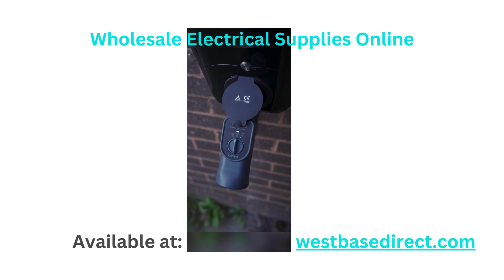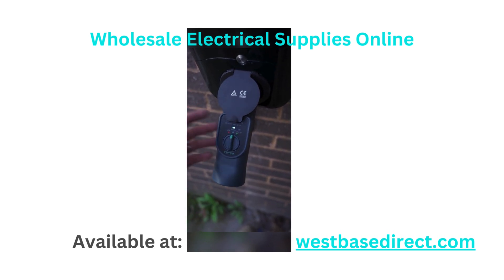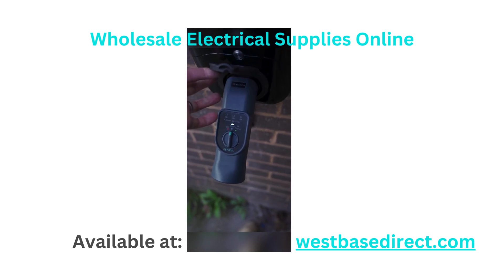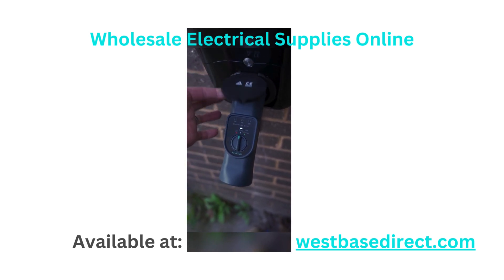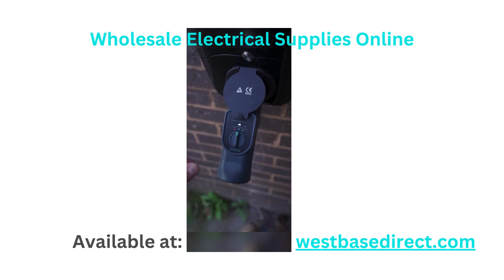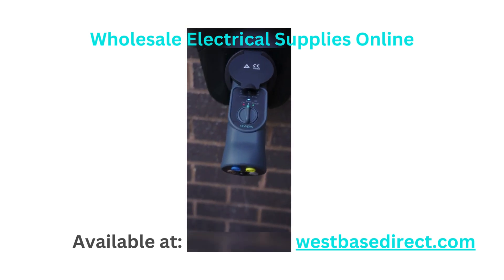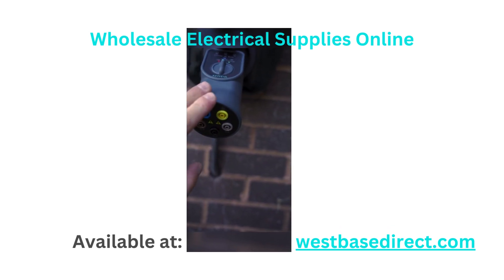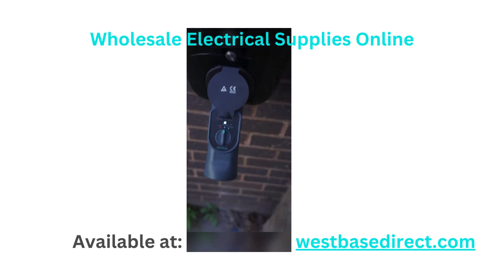Kewtech KEWEVA EV Tester - The smallest and most simple EV Tester on the market!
Here we have a quick intro and demonstration of the new Kewtech EV Testing Adapter, the KEWEVA.
This one-of-a-kind adapter brings you the smallest and most simple EV Charger testing adapter on the market.  It has a single rotary dial operation and an auto CP error check.

As with all Kewtech testing equipment, westbasedirect.com is an authorised reseller and distributor of the Kewtech brand.

Highlights:
- No cables: A unique and compact new design that has done away with the awkward cable, making your life easier.
- Where innovation meets simplicity: Just a single rotary dial to control the CP status simulation meaning no confusion or unnecessary extras.
- Unique auto check of CP: Automatically checks for Control Pilot Errors so you don’t have to.
- Compatibility: The KEWEVA is compatible with the Kewtech KT66DL and all MFT’s using standard 4mm connections with EV capabilities.

The Kewtech KEWEVA testing adapter is the market's innovative new EV charge point adapter that's simple and easy to use.

KEY BENEFITS
- Enables testing of EV charging points
- Works with any MFT with EV charging point testing capabilities
- No awkward cable to negotiate when testing – plugs straight into the charging unit
- Automatic single dial operation for ease of use
- Direct low resistance connections for highly accurate results
- Uses standard 4 mm connectors rated at 10 A for testing purposes
- Suitable for single & three phase charging equipment
- Supplied with durable carry case
- Smallest in class

KEY FEATURES
- Red LEDs indicate live status per phase
- Single rotary dial controls the CP status simulation: standby, ready & charging
- Separate RED LED indicates when voltage is applied to output connectors
- Auto check of 1 kHz control pilot signal - no oscilloscope required
- Incorporates an IEC 62196-2 type 2 connector for EV charging units
LED indication of Phases
Type 2 male connector for EVSE connection

EXCLUSIVE YOUTUBER OFFER: Save £10 with code KEWEVA10